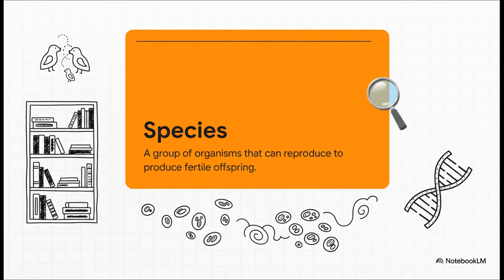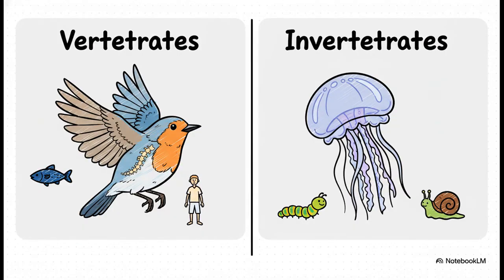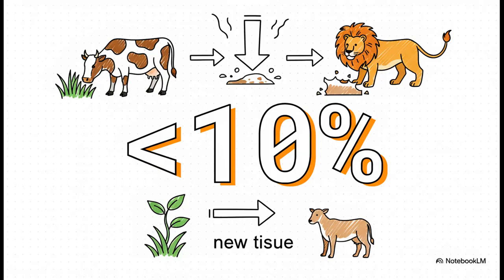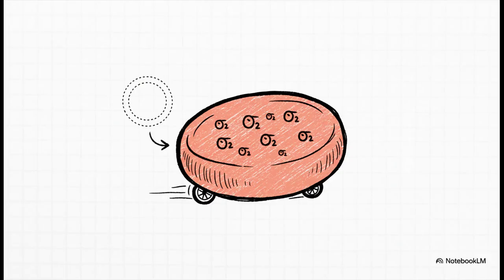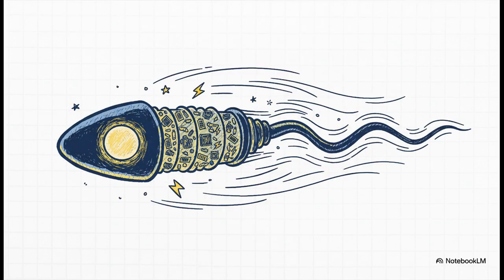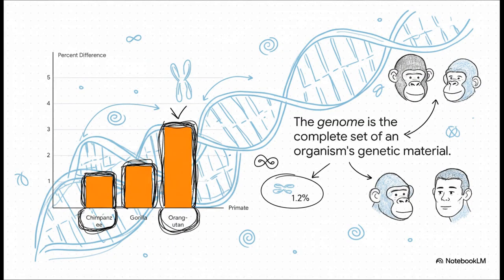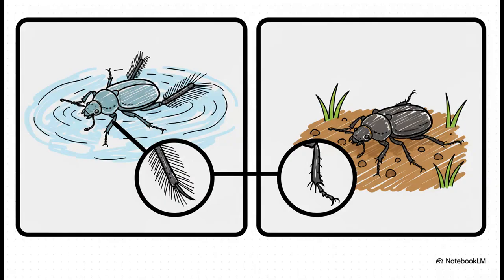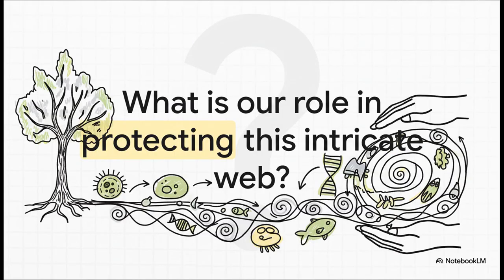The Blueprint of Life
The concept of "The Blueprint of Life" fundamentally refers to DNA (deoxyribonucleic acid), which contains the complete set of instructions necessary for an organism's development, structure, and function